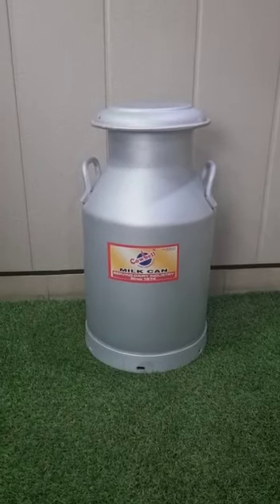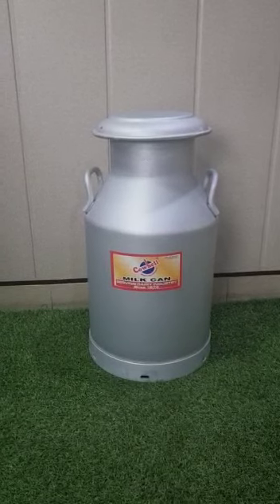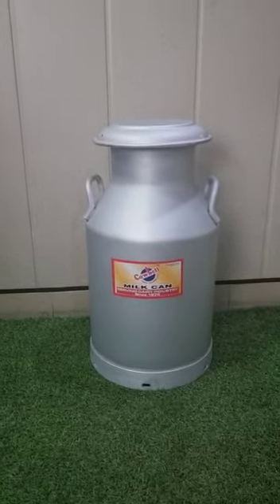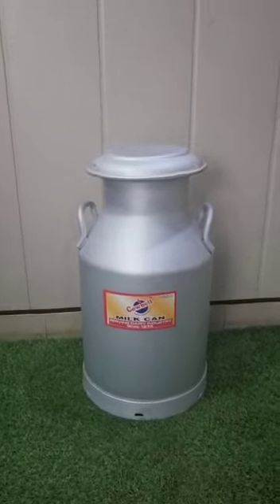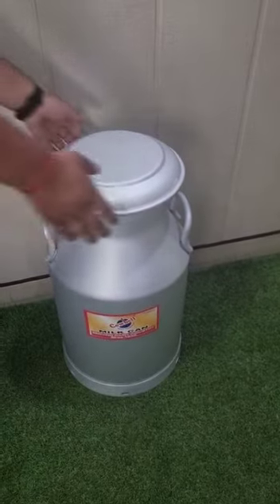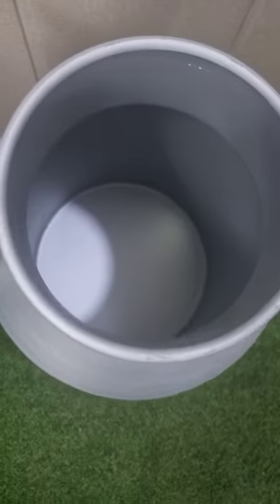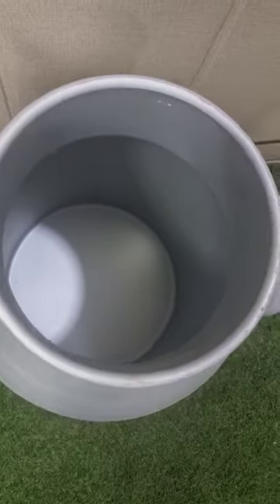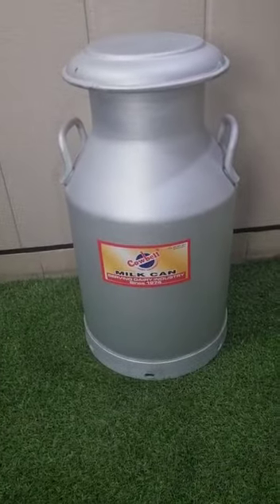Milk Can Aluminum 40 Liter Capacity Mushroom Type Lid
Milk Can Aluminum 40 Liter Capacity Mushroom Type Lid Made from Food Grade Aluminum